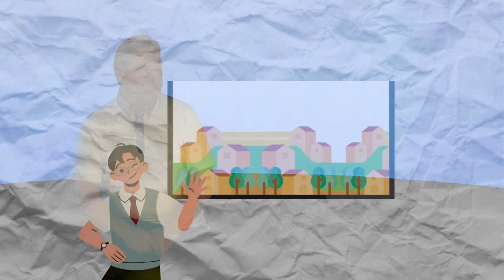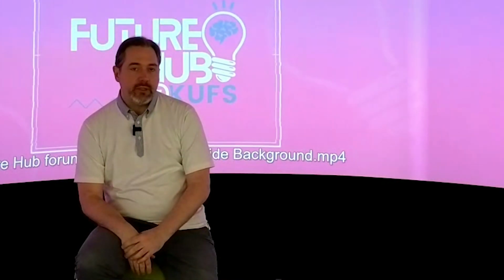FASTLearn Episode 46 - The Use of Immersive Technology in Education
In this episode of FASTLearn, join Prof. Eric Hawkinson as he delves into the transformative power of immersive technology, particularly in teaching and learning. Discover how these cutting-edge tools can enhance engagement, foster creativity, and reshape the educational experience for both teachers and students alike.